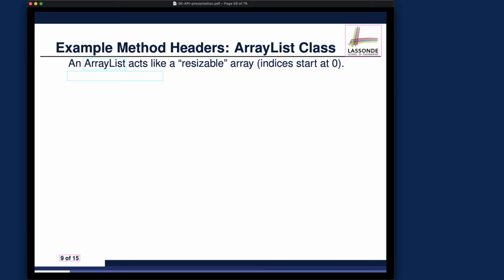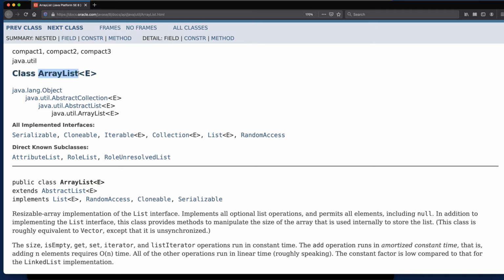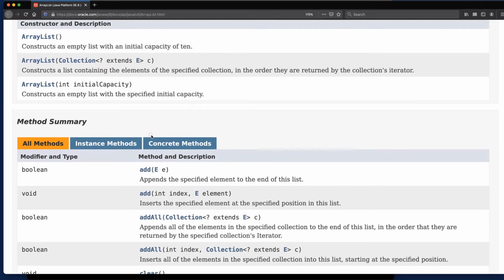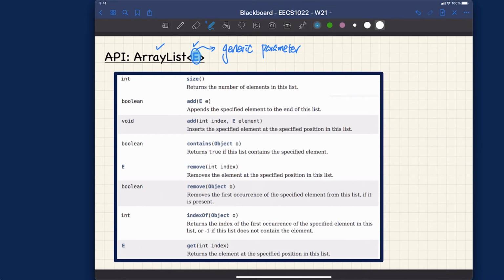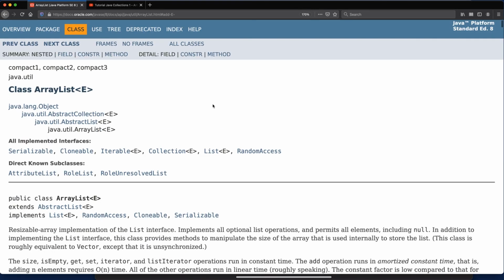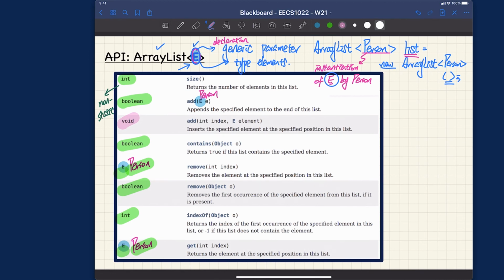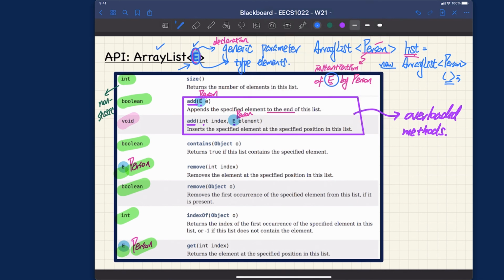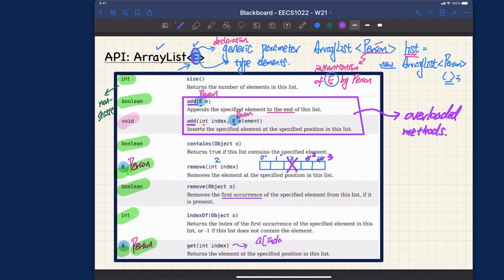[HD] EECS1022 W21 - Lecture 6 - Part C1 - Java API - Case Studies: ArrayList Class - Method Summary